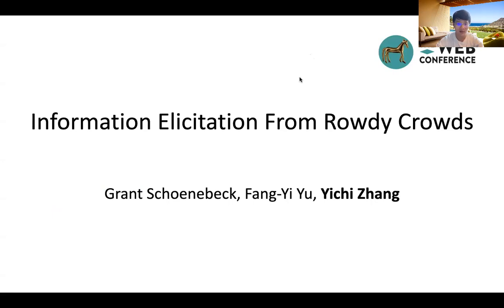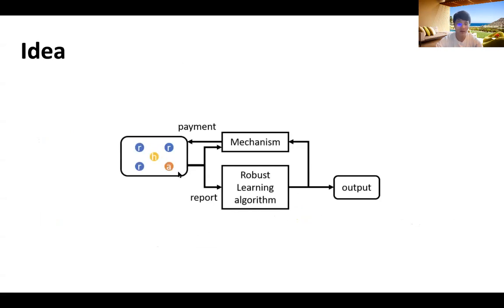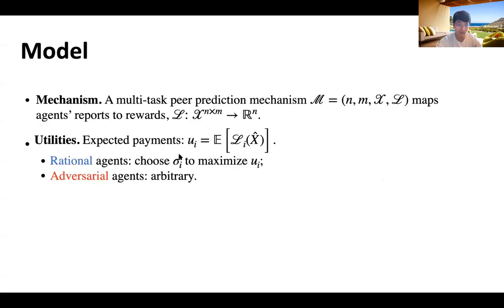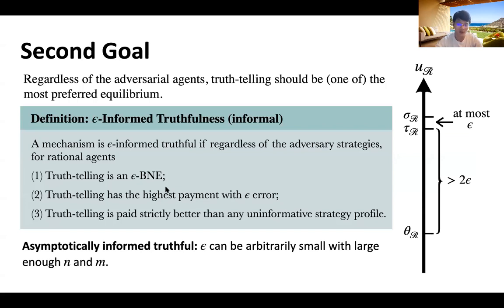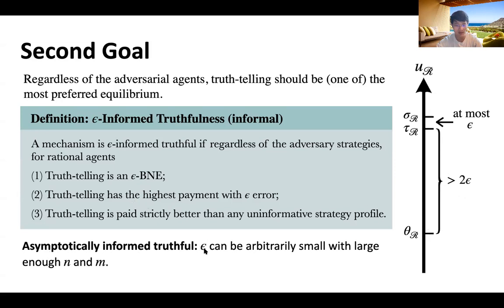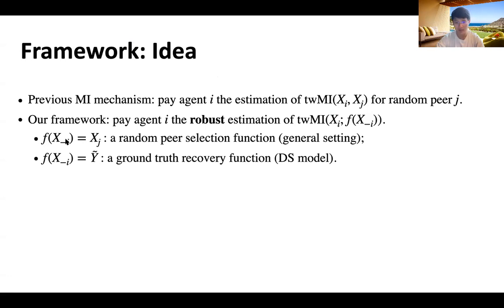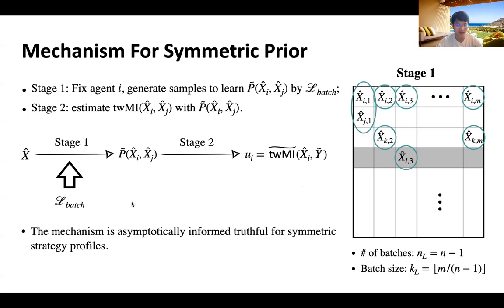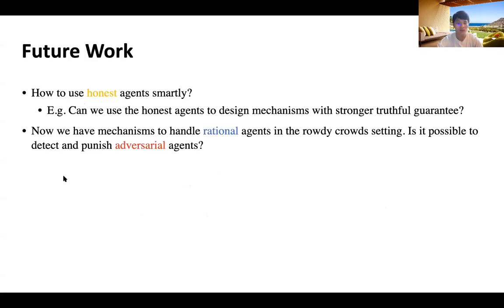Information Elicitation from Rowdy Crowds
Authors: Grant Schoenebeck,  Fang-Yi Yu,  Yichi Zhang